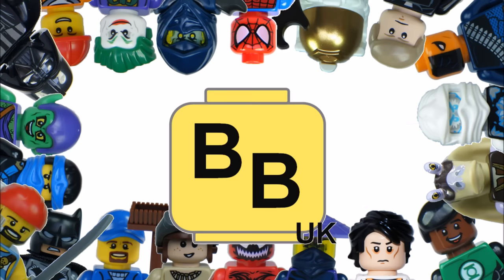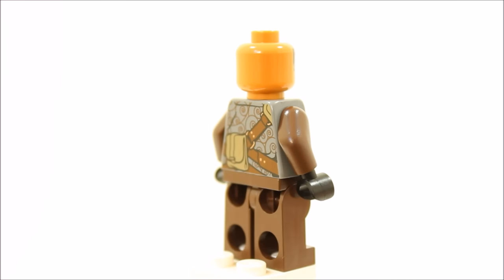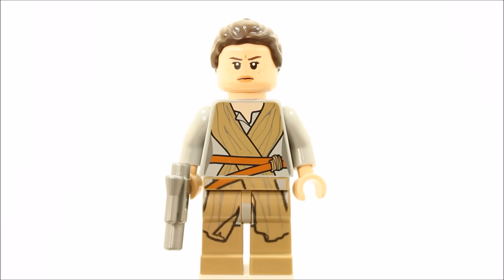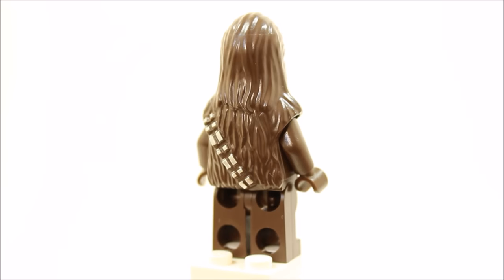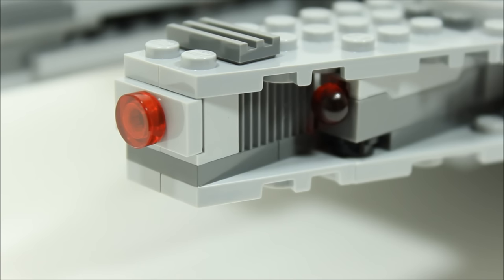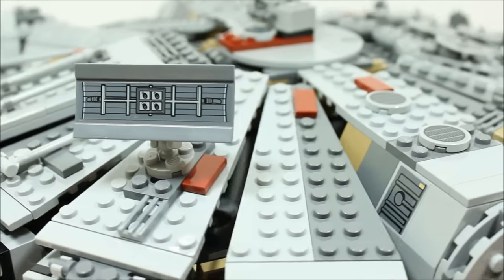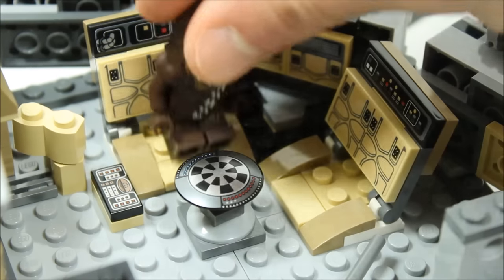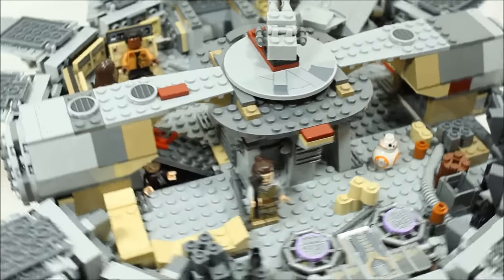LEGO STAR WARS THE FORCE AWAKENS MILLENNIUM FALCON 75105 UNBOXING & REVIEW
Unboxing & Review Of The Lego The Force Awakens Millennium Falcon Set 75105!
Price:- £129.99, $149.99, €149.99 Pieces:-1329 Minifigures:- Han Solo, Chewbacca, Rey, Finn, BB-8, Tasu Leech, Kanjiklub Gang Member

- Laser Gun (free music)